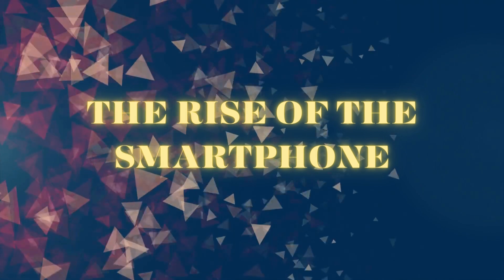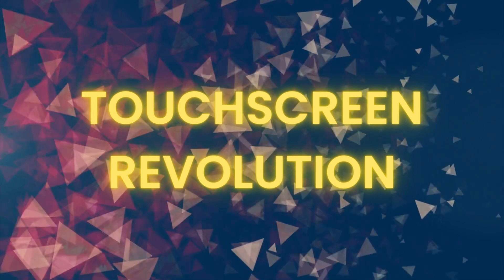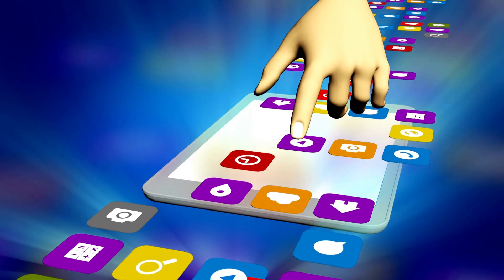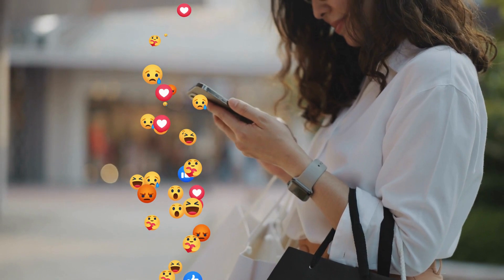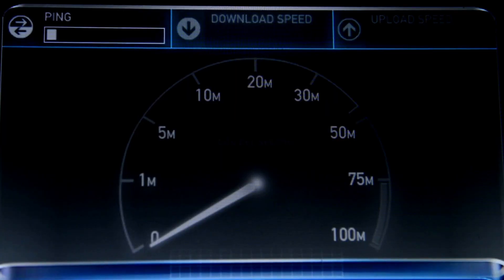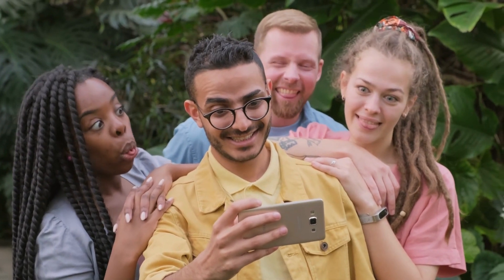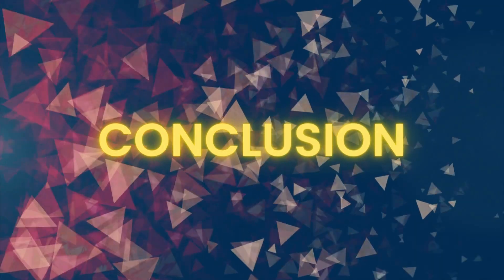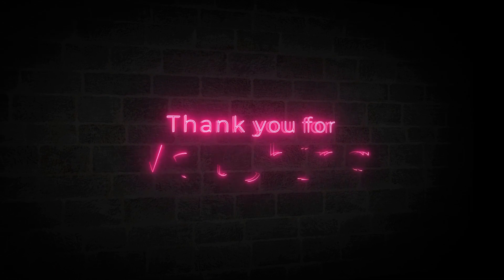Smartphone Evolution: From Bricks to Pocket Supercomputers | The Tech Chronicles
"Discover the captivating history of smartphones in 'The Evolution of Smartphones.' Join us on a journey from the bulky bricks of the '80s to the sleek pocket-sized supercomputers of today. Explore the technological milestones, touchscreen revolution, app ecosystems, camera innovations, and the societal impact of these devices. What's next for smartphones? Find out in this must-watch tech documentary!"